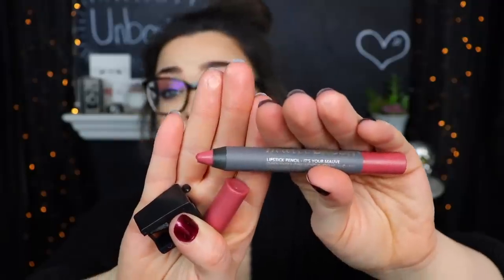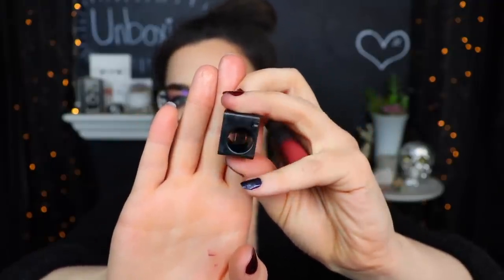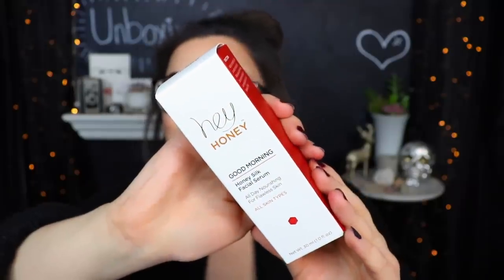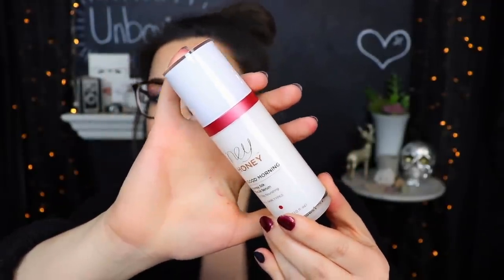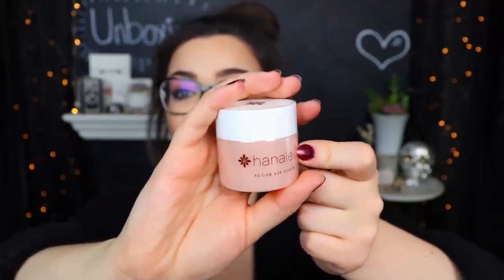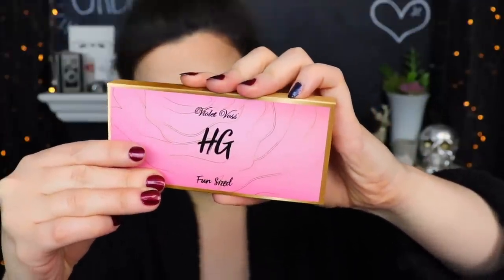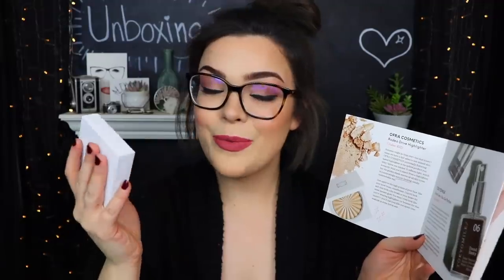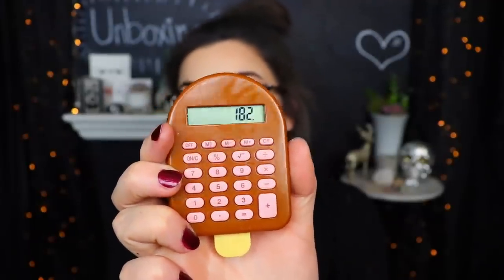MY NEW FAVORITE BOX?! Ipsy Glam Bag Plus Unboxing January 2019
This is my second Ipsy Glam Bag Plus unboxing but so far I am really liking it! However, Im not sure if it will take the number one spot on my list yet! Let me know what you think about it :)
Time stamps (Because you guys know why...rambling)

About the box 00:29
1st item 1:39
2nd item 3:06
3rd item 3:55
4th item 5:14
5th item 6:36
6th item 7:43
Values 9:35
Final thoughts 10:55

Richmond, Ky
40476